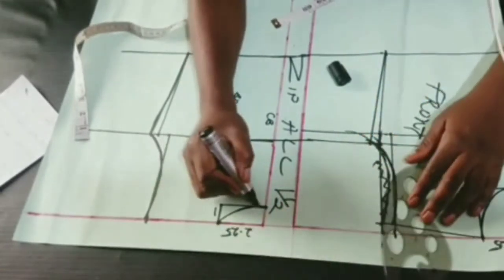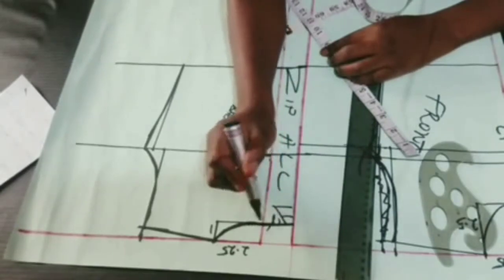How To Make A Baby Ball Gown [Pattern Making]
In this video, you'll learn How To Make A Baby Ball Gown. In this comprehensive tutorial, I will show you how to make a baby ball gown from start to finish (Pattern making).
If you have any questions, comments or suggestions kindly drop them in the comment section and I'll be happy to respond to them
I have two classes you would love to be part of.
📌 Beginners/Intermediate Tailoring Class
📌Advanced Tailoring Class and
My eBook, Sewing Machine Troubleshooting has been released on Amazon and is available for purchase. This book is everything you need in solving sewing machine errors. Here’s the link to the eBook
This book is for you if;
¶ you are a dressmaker, wigmaker, shoemaker or bag maker who uses a sewing machine irrespective of the type
¶ you are tired of sewing few fabrics in a longer time because of minor faults resulting from sewing machine use or misuse
¶ you are tired of asking for help from someone every time you use your machine
¶ you are not ready to buy a new machine but your sewing machine isn't functioning as it should

This book is a must read for all sewing machine users and dealers.